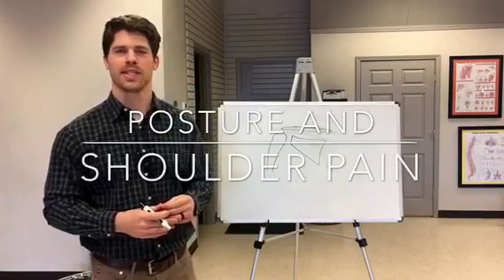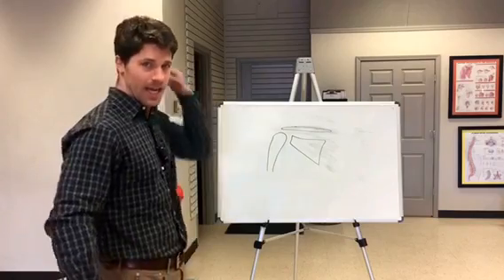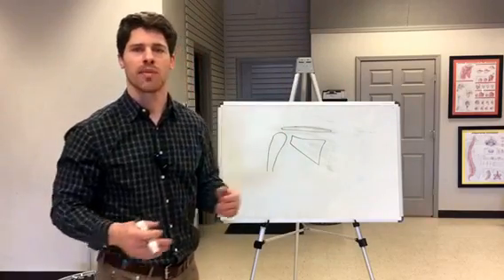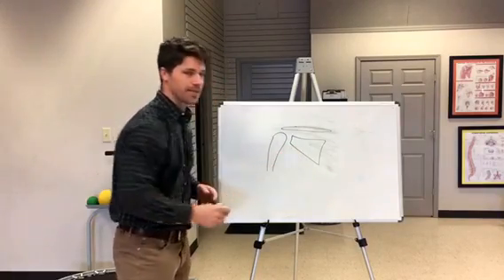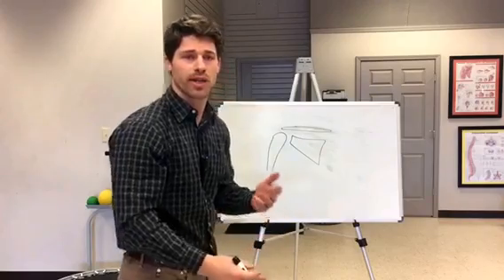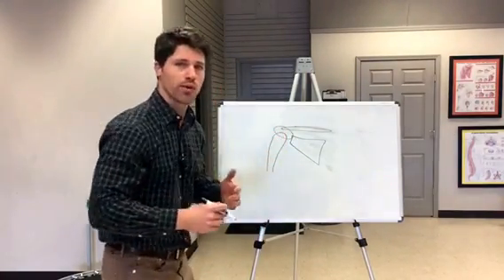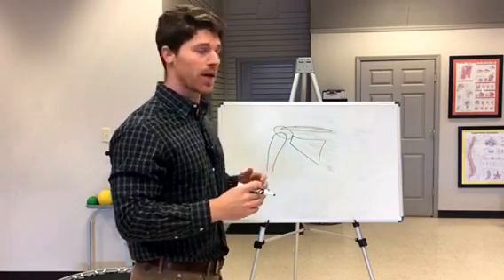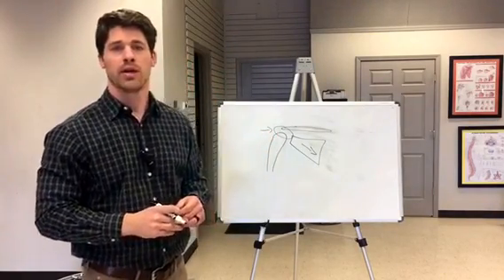Posture and Shoulder Pain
How does your posture (thoracic mobility) effect your shoulder pain. Try this simple trick!